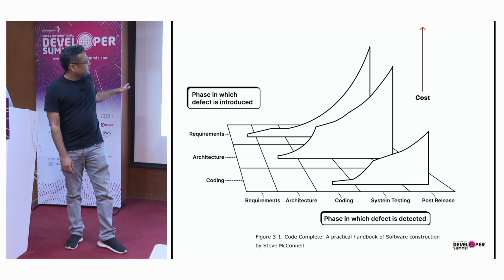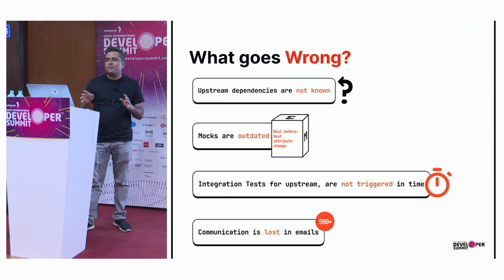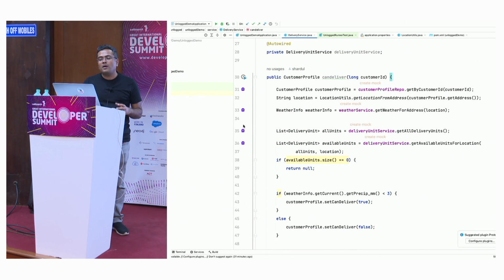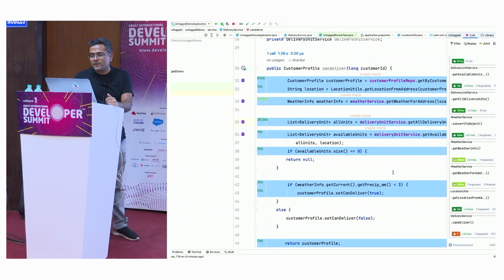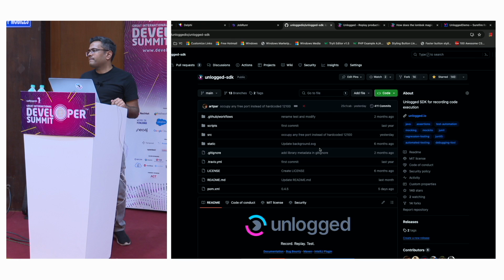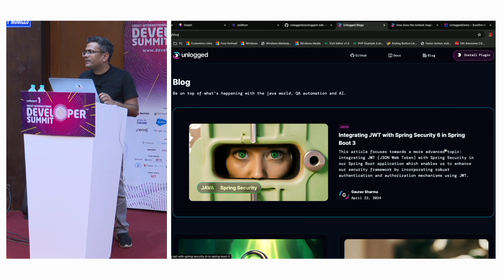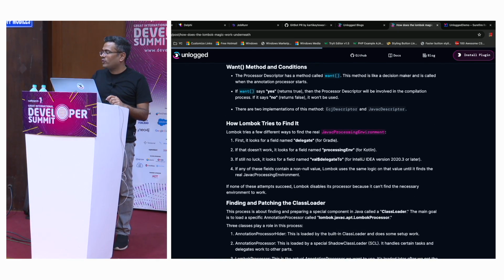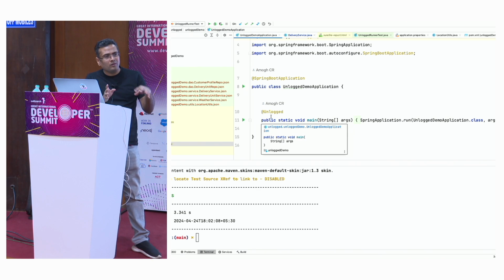Replay Production Traffic Locally: Instantly Spot & Fix Breaking Changes by Shardul Lavekar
A bug found in production can be up to 640 times more costly than one identified locally. This presentation unveils the significant cost differentials between bugs found in production versus those caught during local development. Supported by real-world case studies and industry insights, we'll explore the financial and operational benefits of proactively addressing bugs.

We'll detail strategies surpassing traditional testing methods, highlighting the use of advanced debugging tools and AI to simulate production traffic locally. These approaches offer developers actionable insights to achieve zero production bugs, emphasizing the importance of continuous testing and methods to reduce the feedback loop effectively.

Attend this talk to discover how to minimize the financial impact of production bugs and accelerate feature releases. Arm yourself with the knowledge and tools to identify and rectify  issues before they escalate, improving software quality and development efficiency.